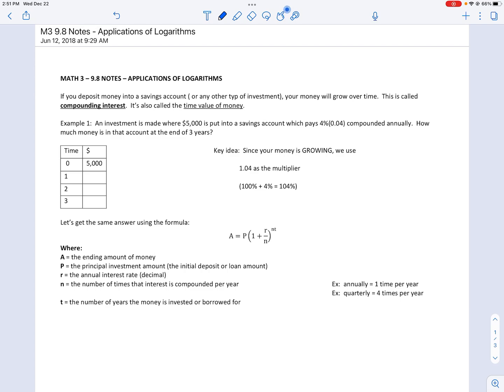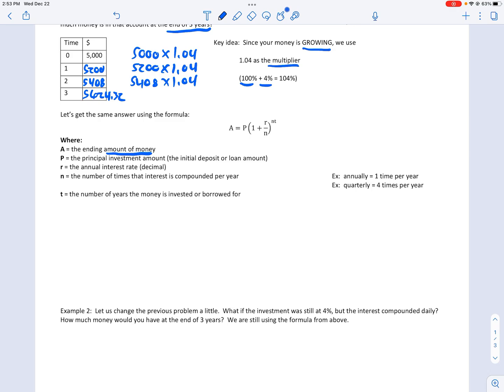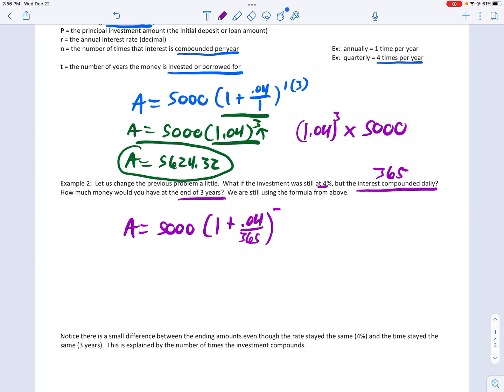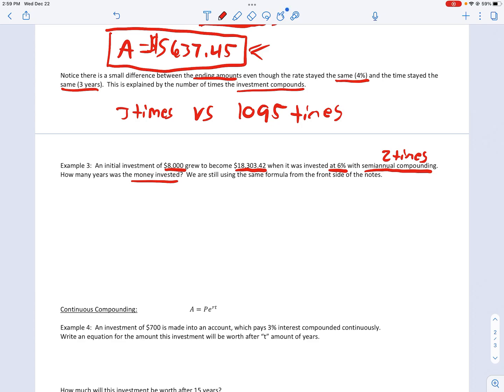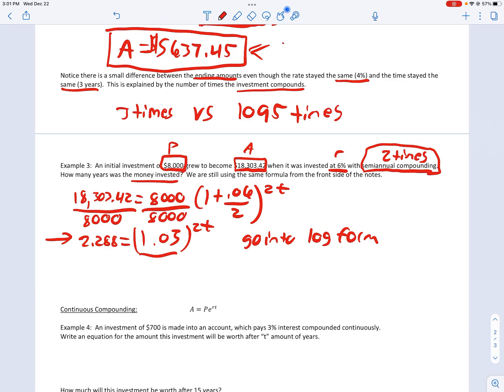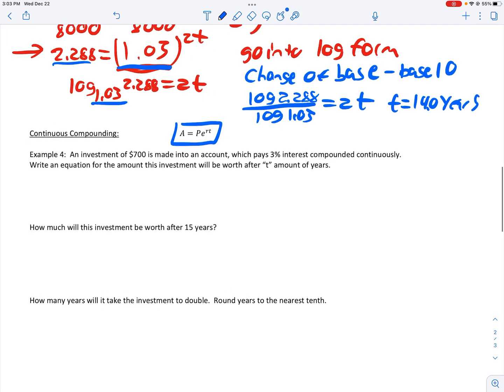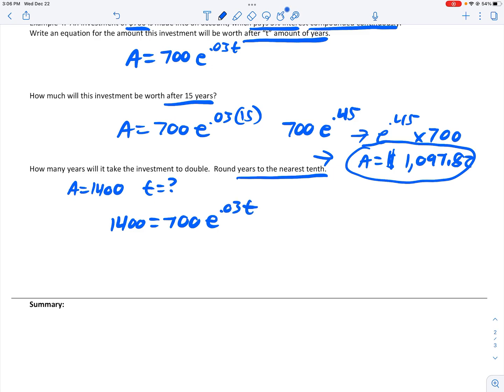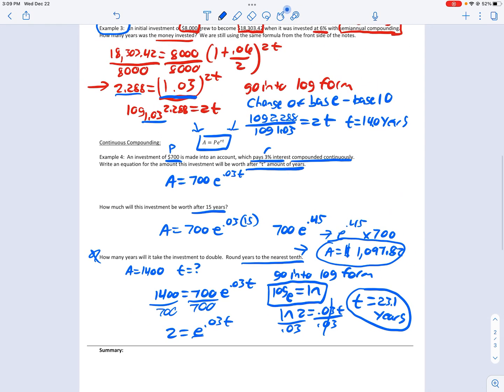Math 3 Notes 9.8